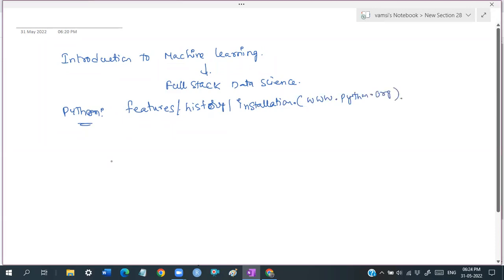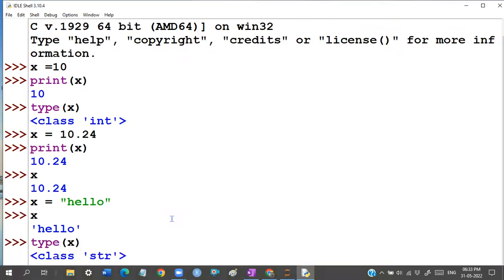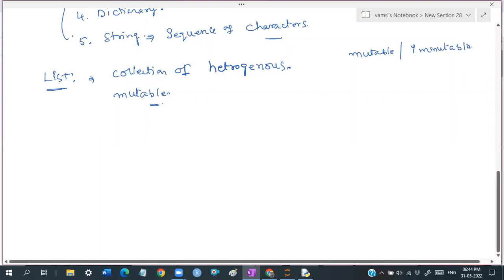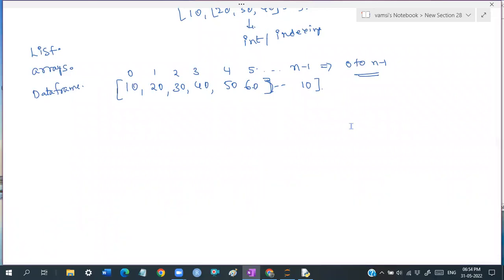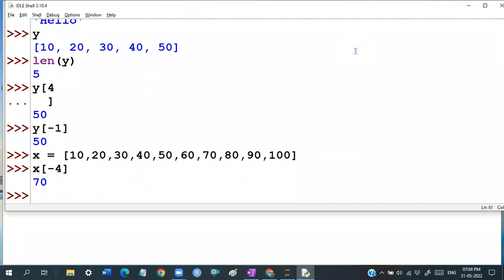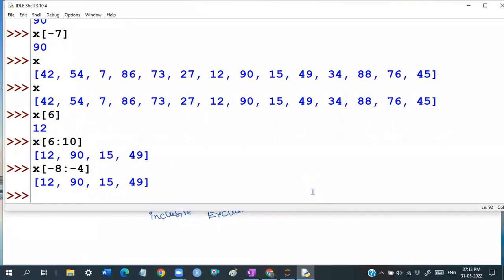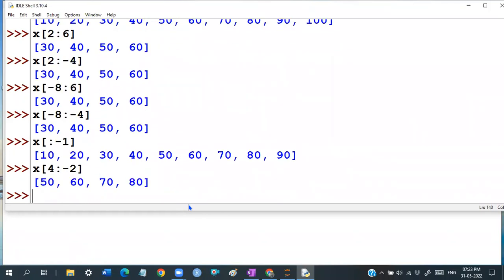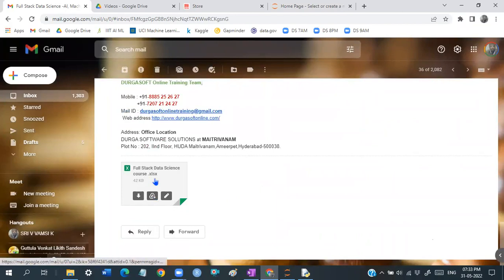Full Stack Data Science tutorials || Demo - 1 || by Mr. Vamsi Krishna on 31-05-2022 @6PM IST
Full Stack Data Science-AI, Machine Learning & Deep Learning Program tutorials || Demo - 1 || by Mr. Vamsi Krishna on 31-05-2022 @6PM IST